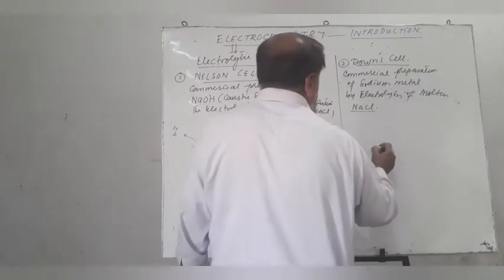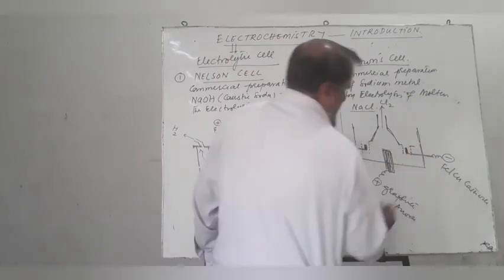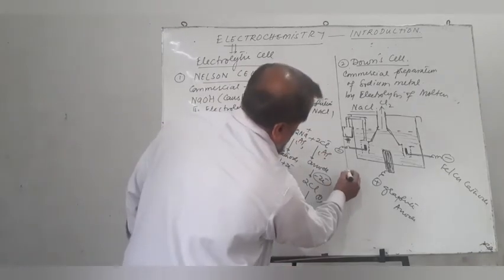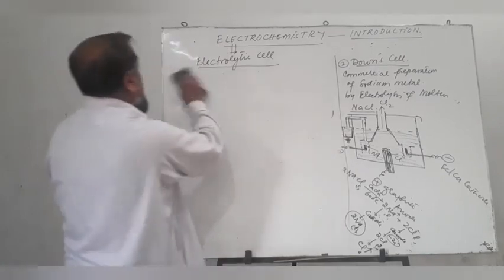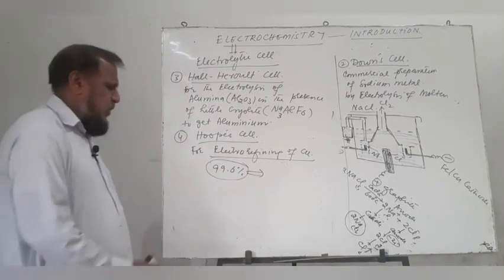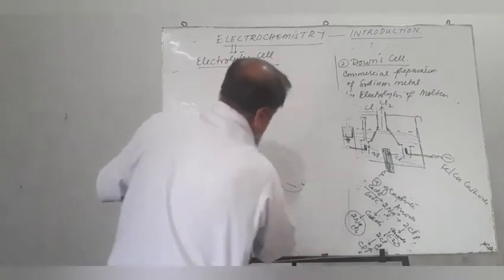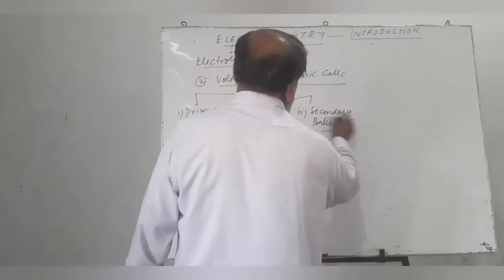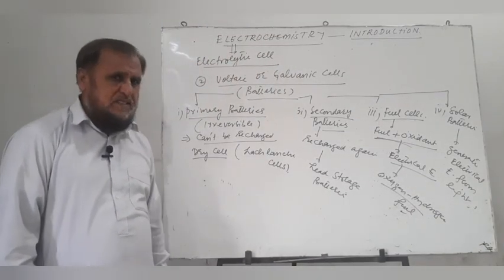Electro Chemistry Introduction 2